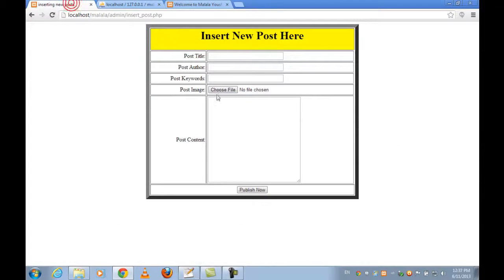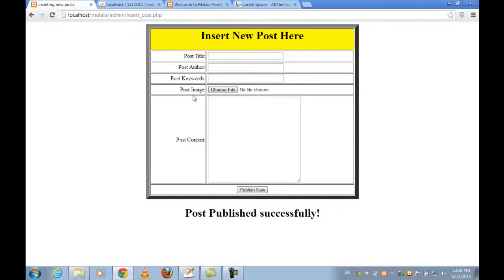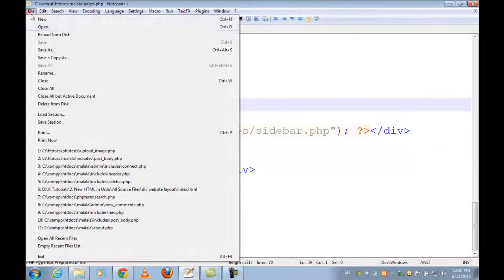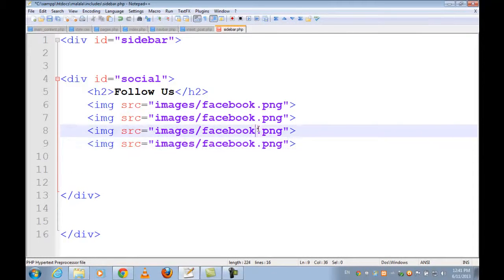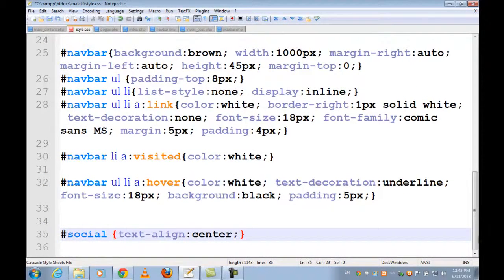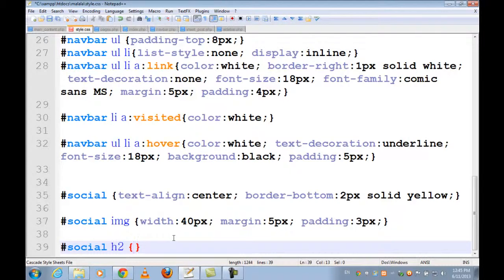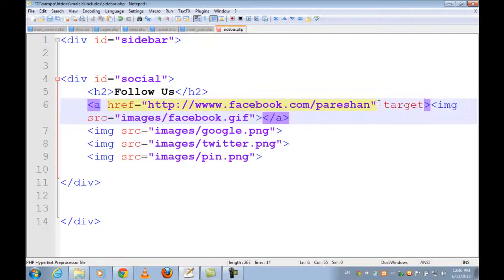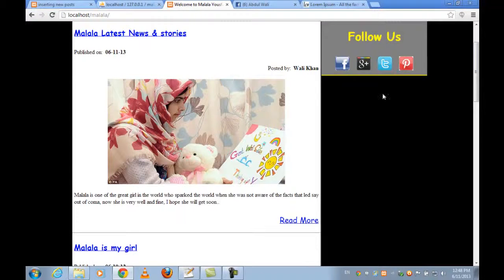Complete CMS & Website with Admin Panel in PHP & MySQL part 13720p H 264 AAC